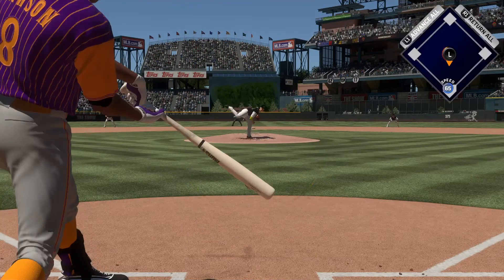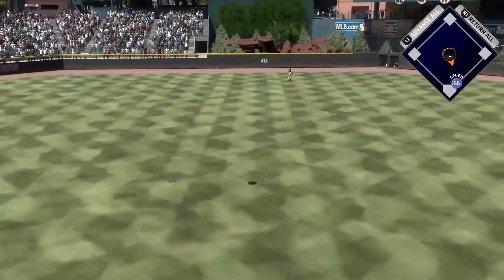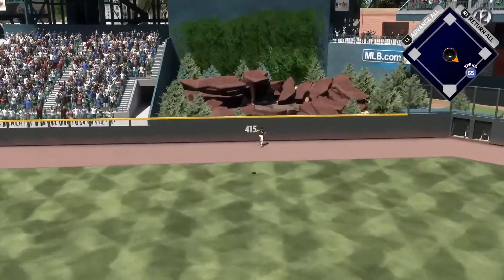MLB The Show 17 Andre Dawson Awesome Catch Followed By Home Run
Just picked up The Hawk and he comes through with an awesome catch followed up by a home run.